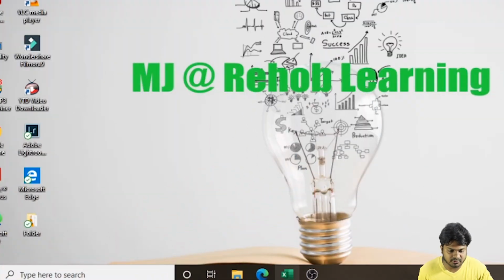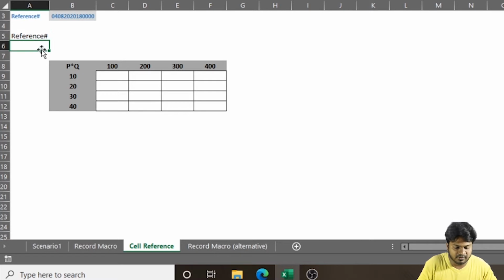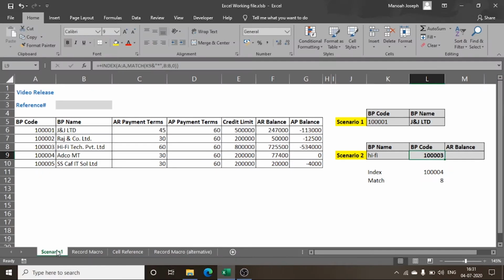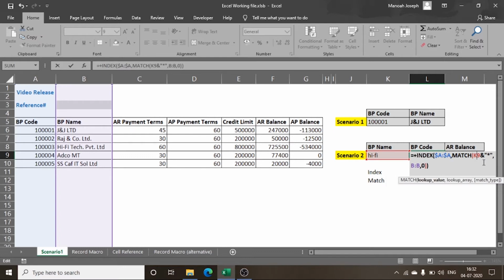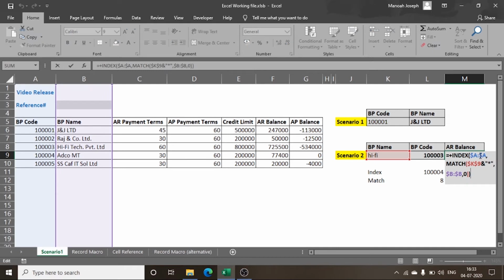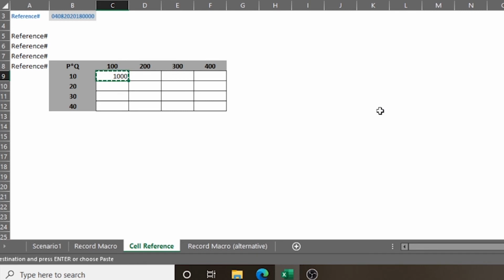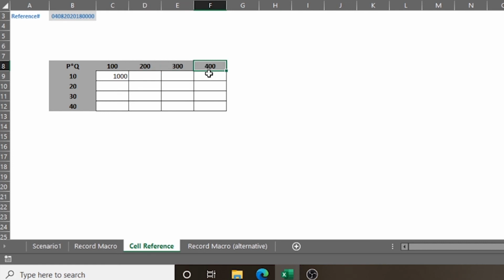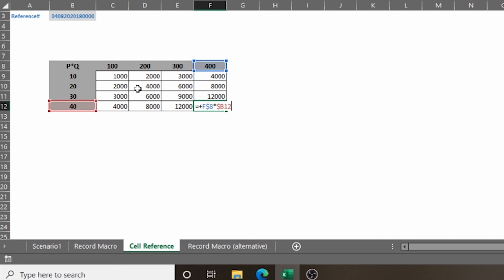Cell Reference in Excel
This video includes:

What is Cell reference?
Why it is important?
Scenario based working